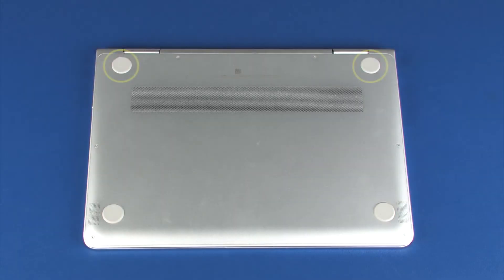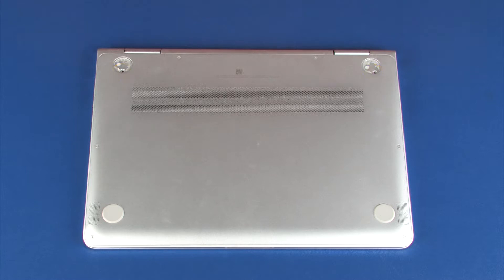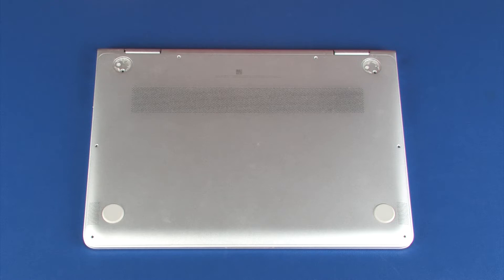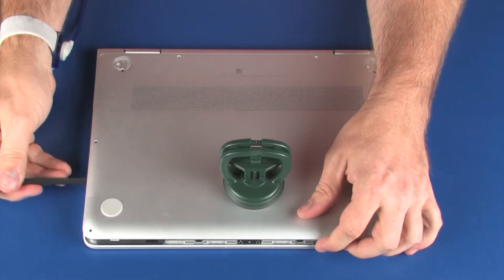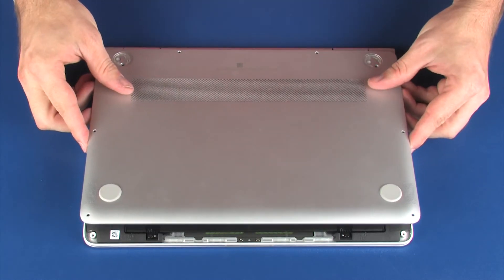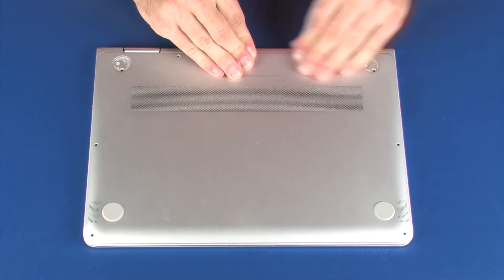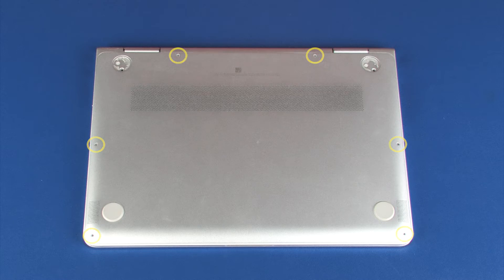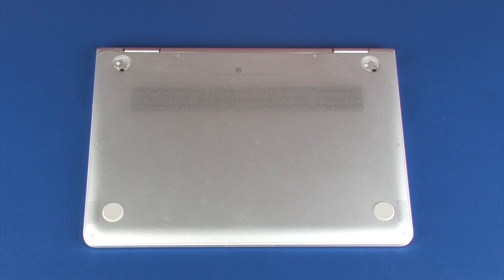Replace the Base Enclosure | HP Spectre x360 Convertible 13-w000 Notebook | HP Support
Learn how to remove and replace the base enclosure for HP Spectre x360 Convertible 13-w000 Notebook.